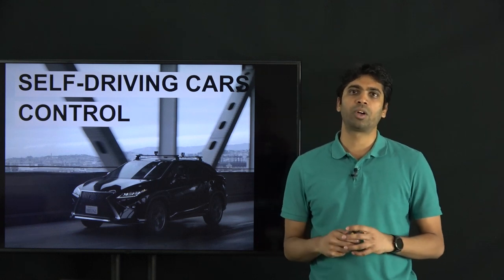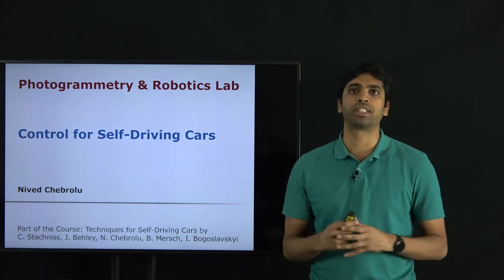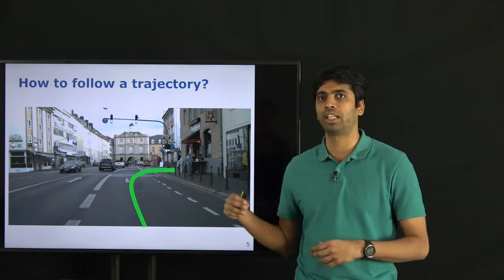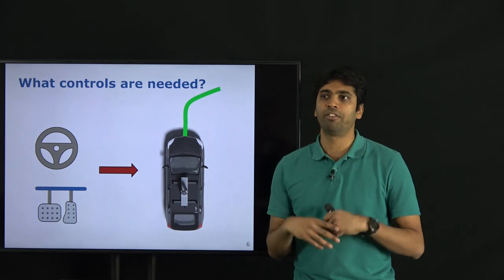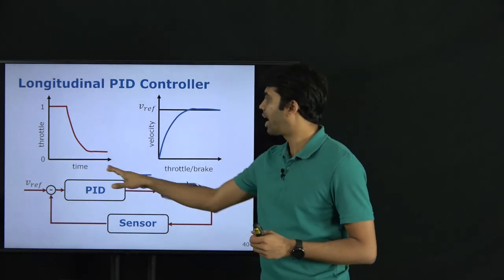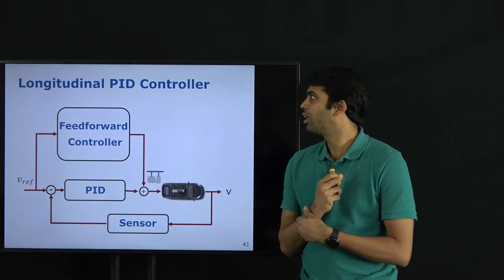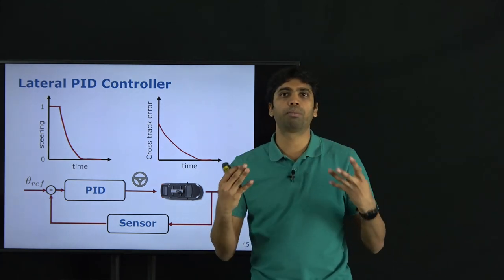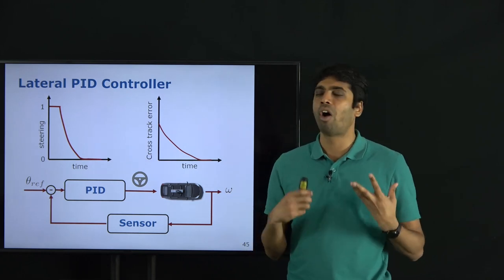Self-Driving Cars: Control (Nived Chebrolu)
Control lecture for the course "Techniques for Self-Driving Cars" taught at the University of Bonn. A course by Cyrill Stachniss, Jens Behley, Nived Chebrolu, Benedikt Mersch, Igor Bogoslavskyi.